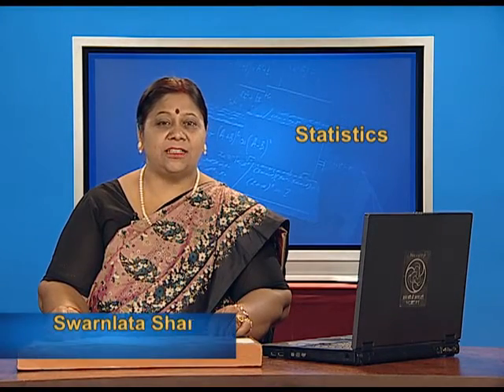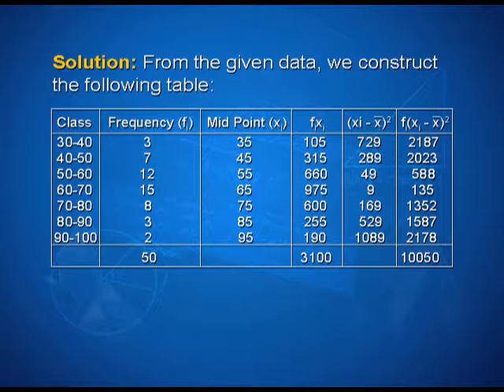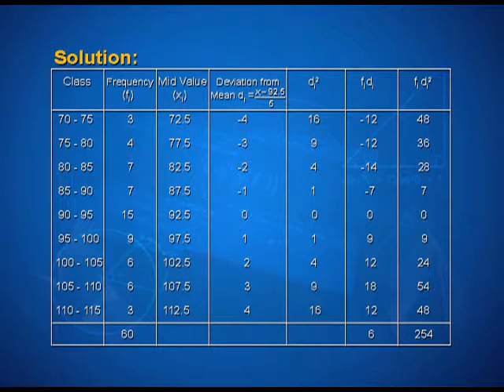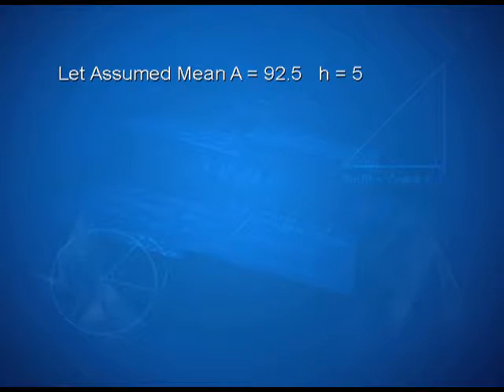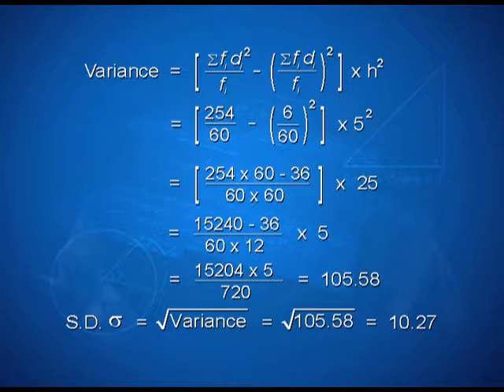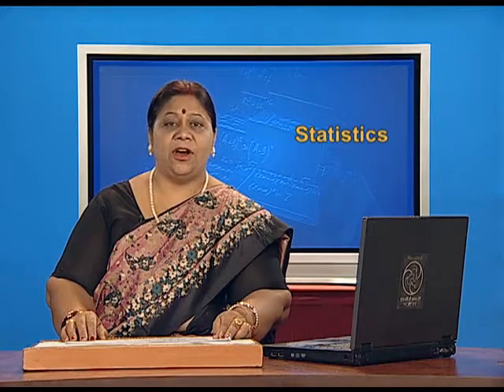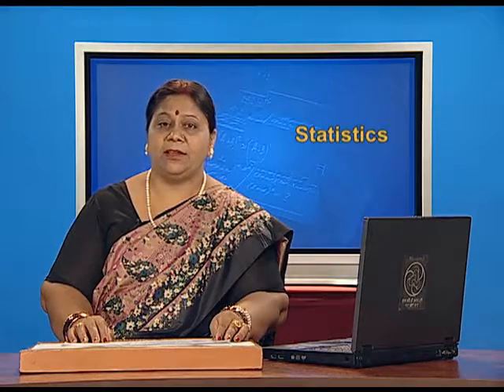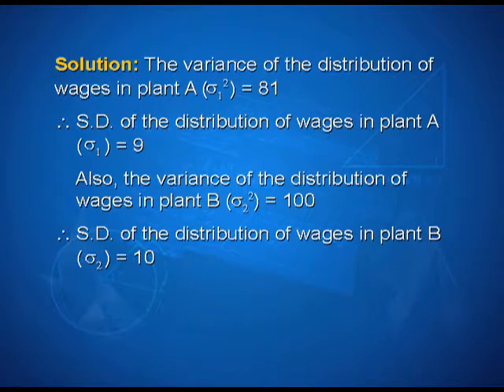Analysis of Frequency Distribution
Episode 06 of the video lectures on the chapter 15 of the Mathematics textbook for class 11; covers analysis of frequency distribution